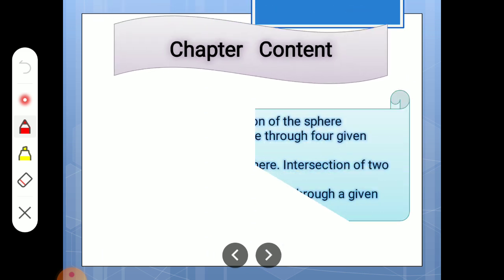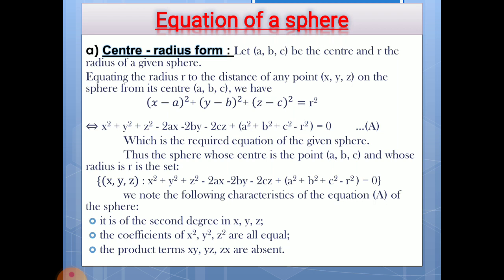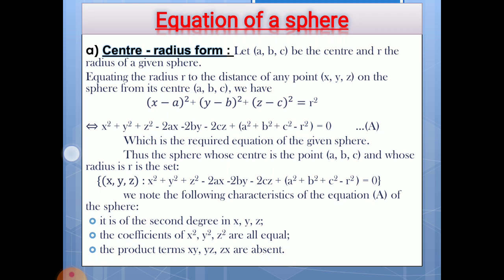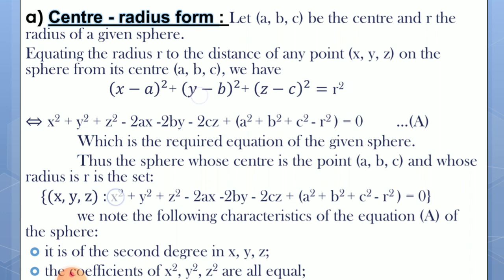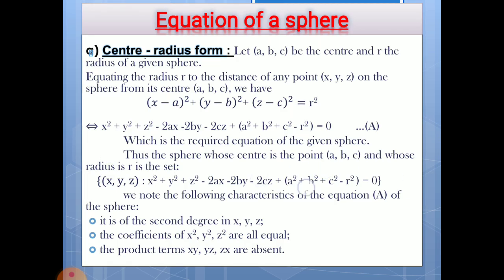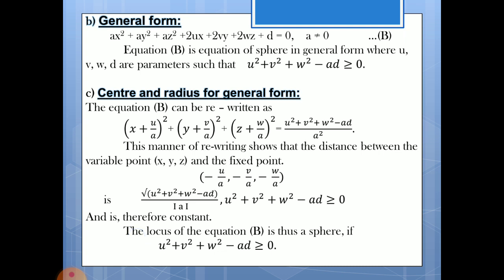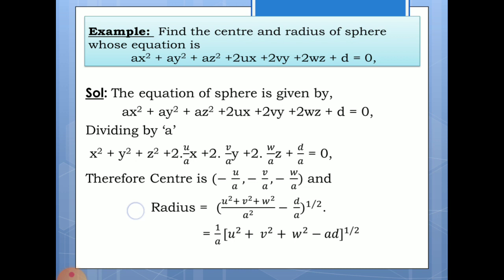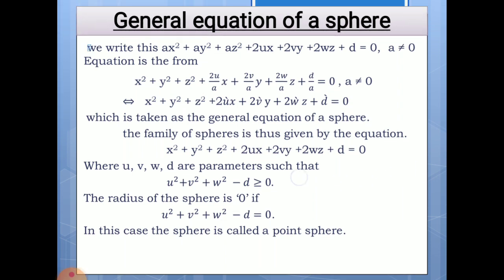Lecture No-15. MAT-202: Geometry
Chapter: The Sphere
(Definition and Equations of Sphere)